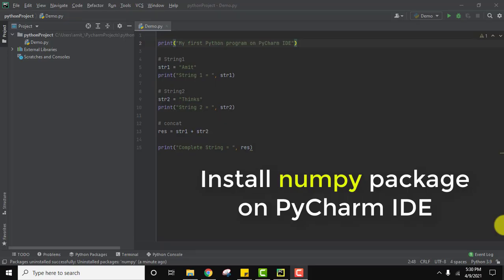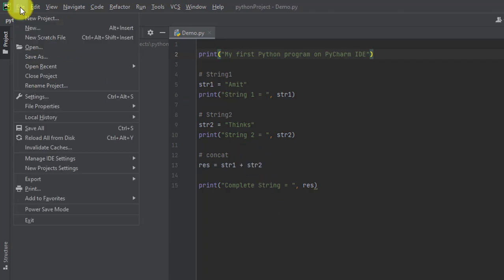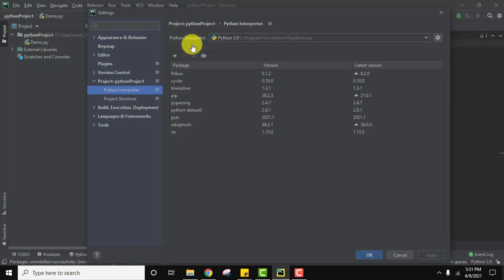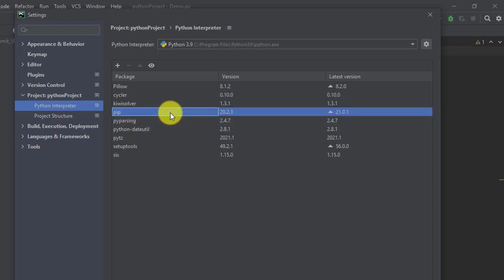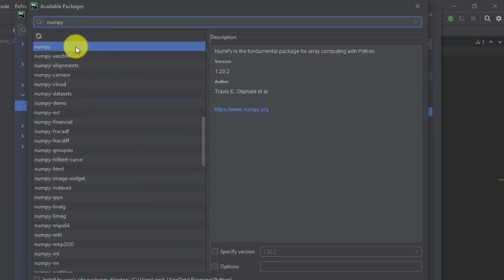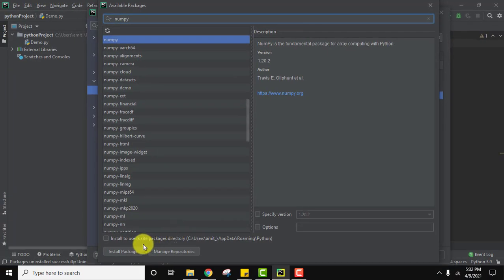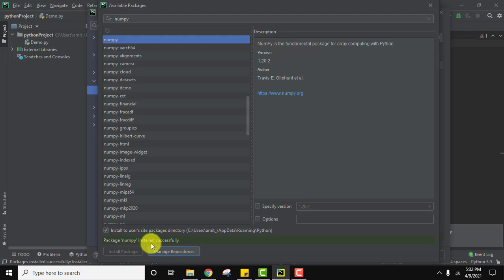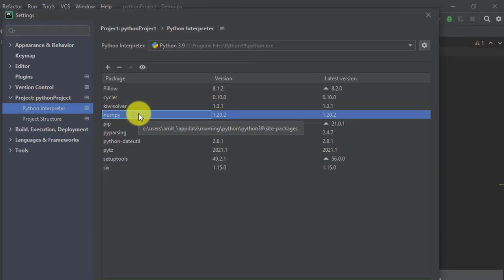How to Install numpy package on pycharm IDE (2021)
In this video, learn how to install numpy package on PyCharm IDE. To Install PyCharm IDE, refer the below video: